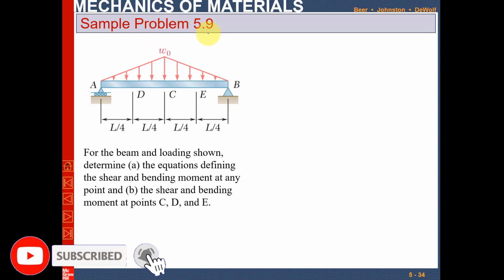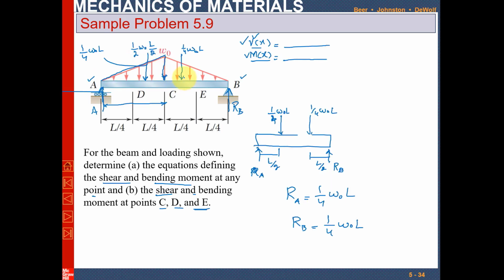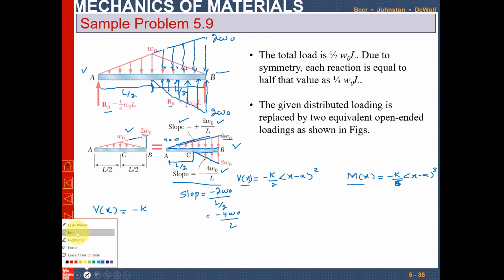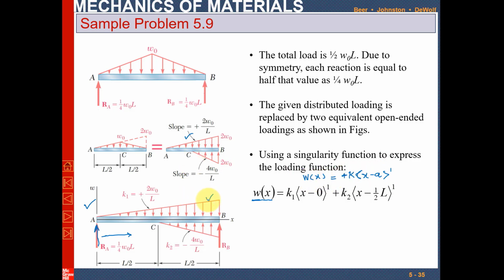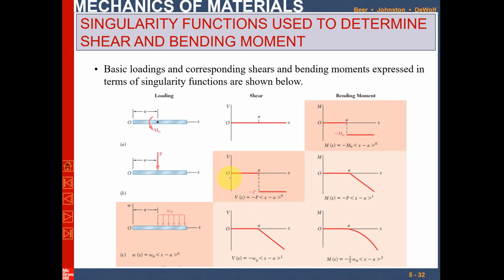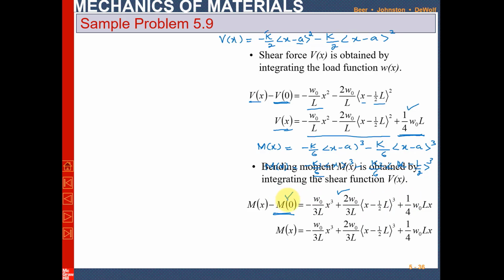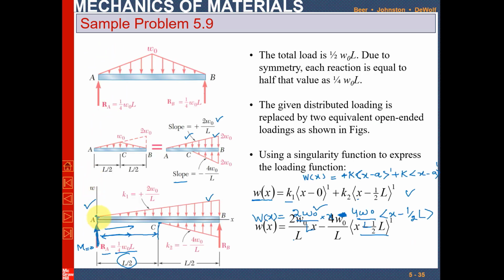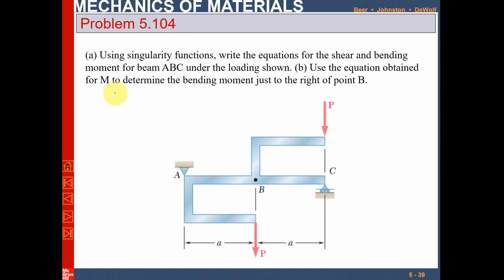Shear and bending moment at any point using singularity function (Sample Pb 5.9)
Sample Problem 5.9 For the beam and loading shown, determine (a) the equations defining the shear and bending moment at any point and (b) the shear and bending moment at points C, D, and E.
Mechanics of Materials problem solution by Beer & Johnston | Share Force & Bending Moment Diagrams | MOM | Chapter 5 |Sample P 5.9 Solution | Analysis & Design of Beam for Bending | Engr. Adnan Rasheed